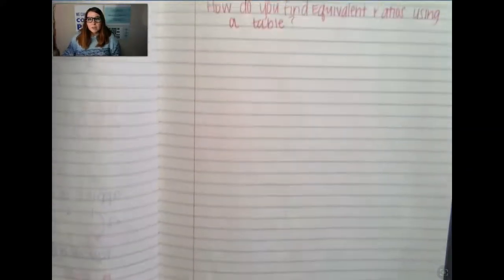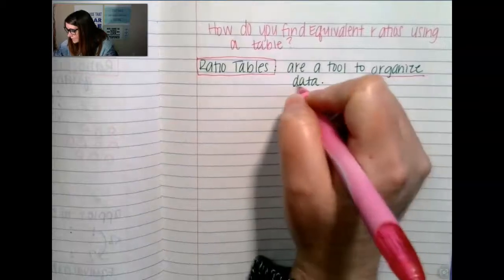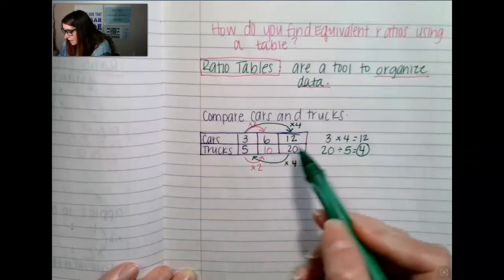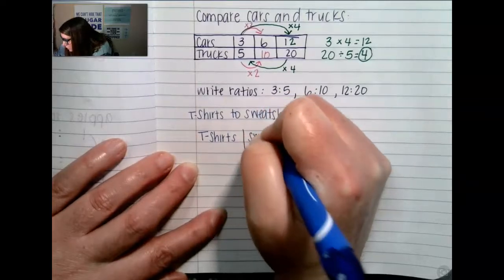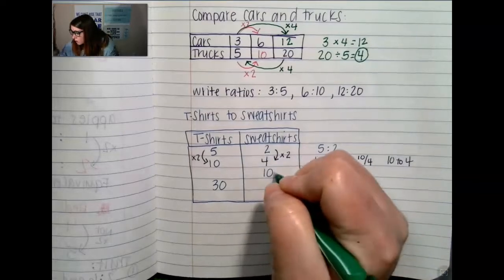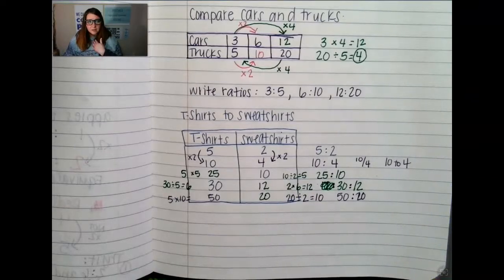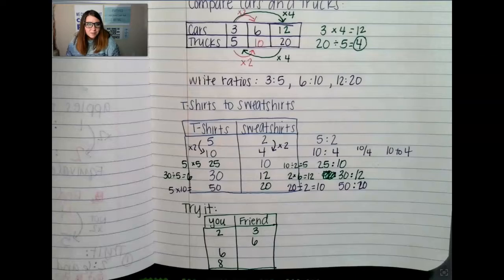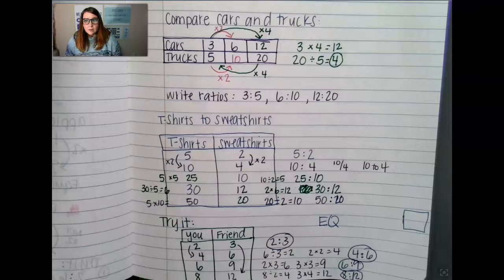Equivalent Ratio Tables